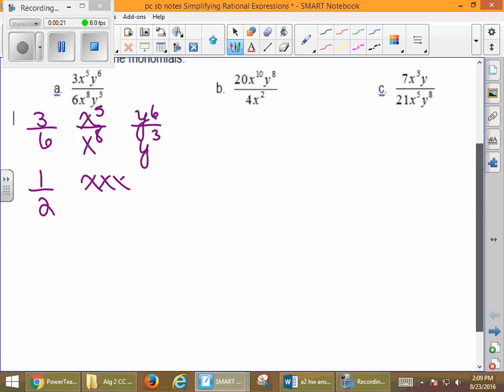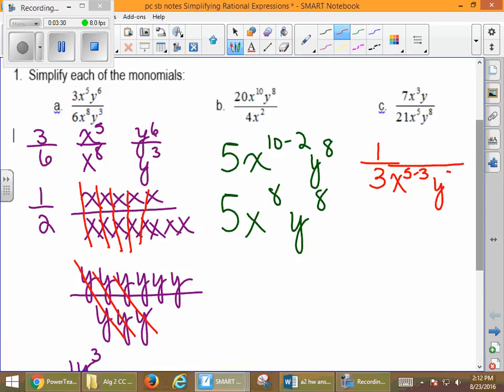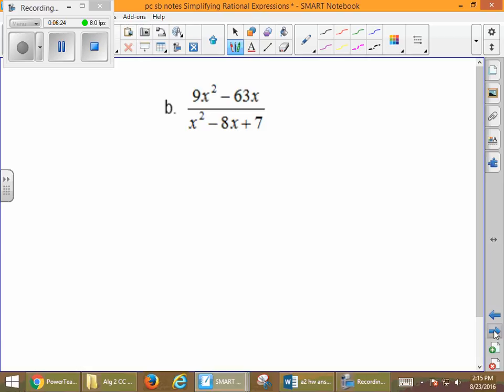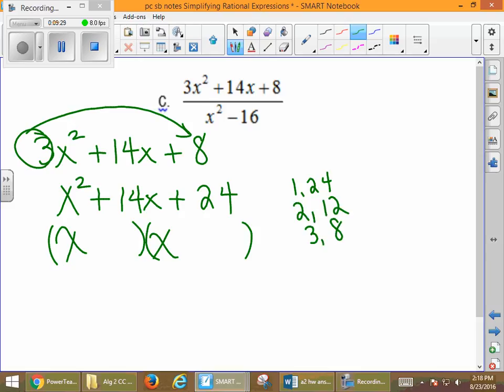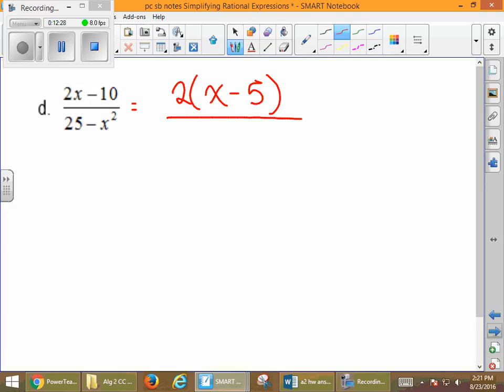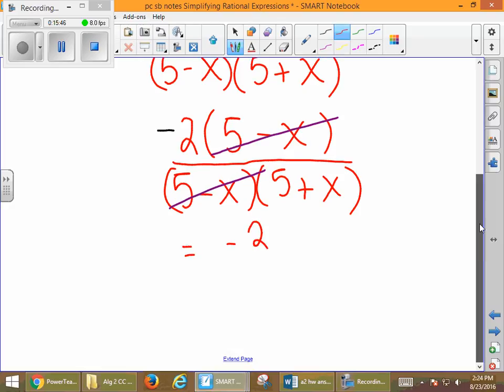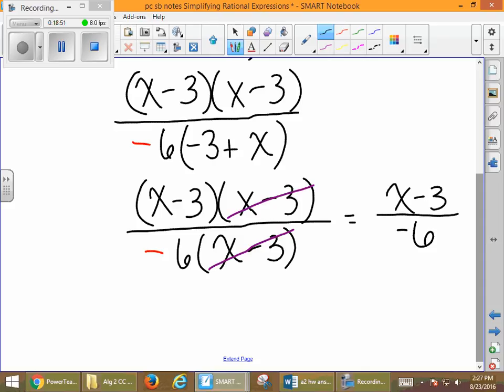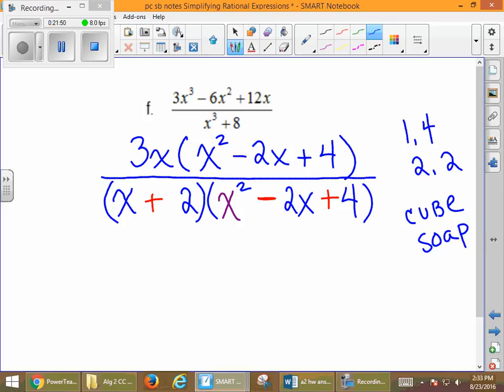pc August23 notes